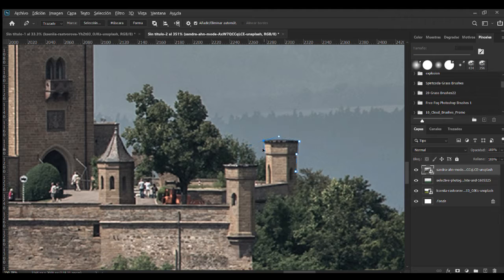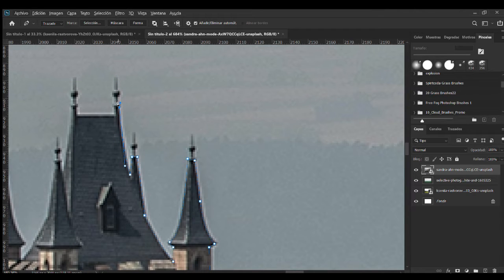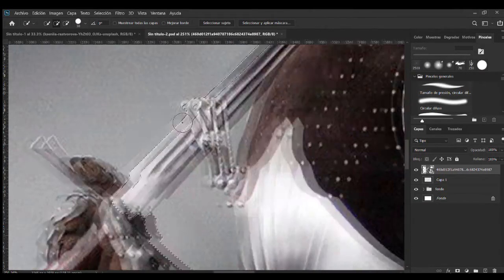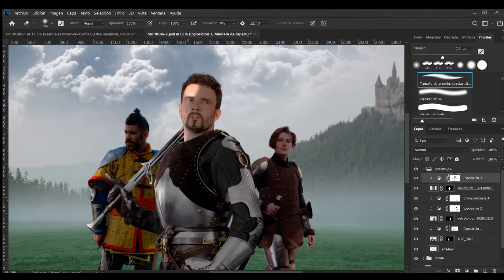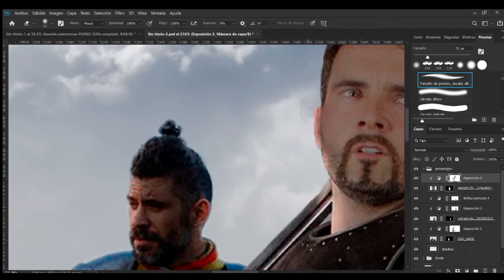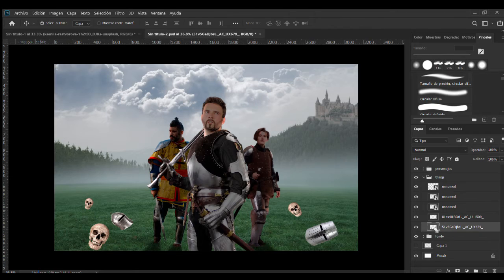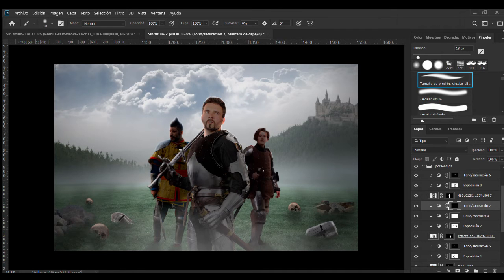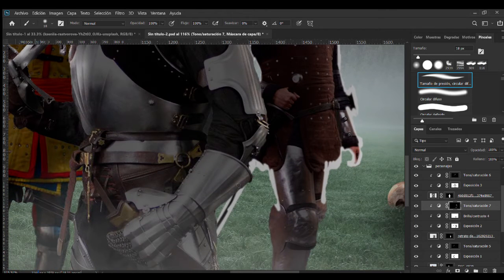How i made this Medival ART / Niico.edit